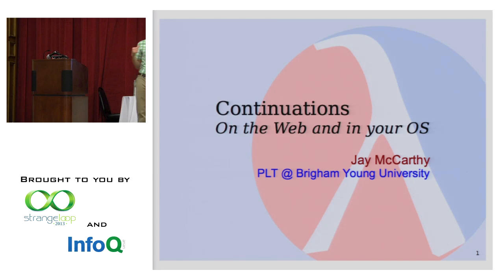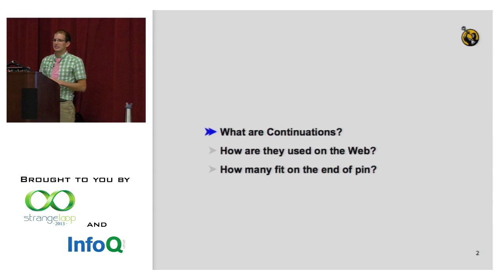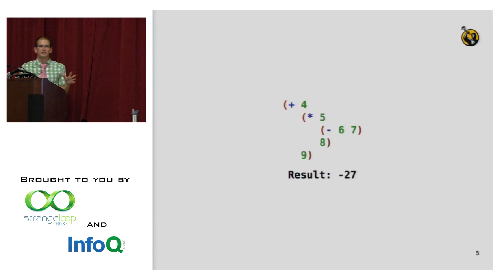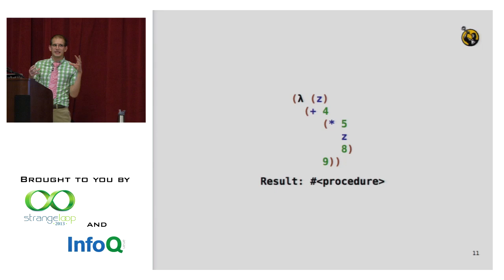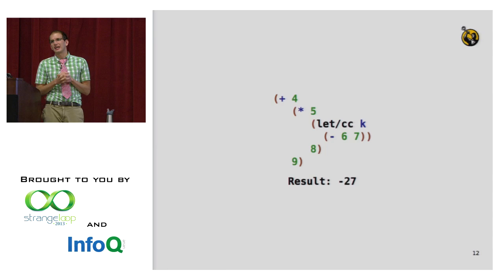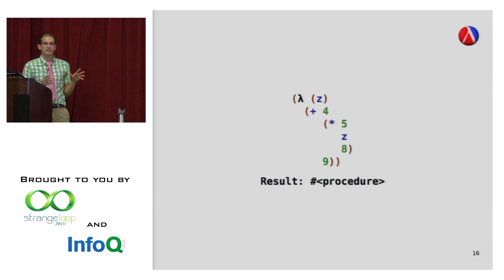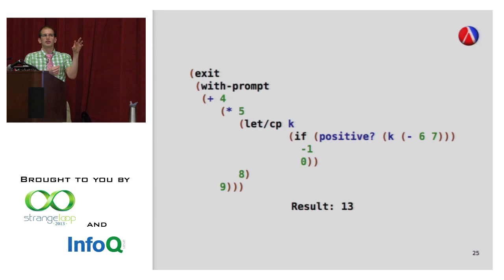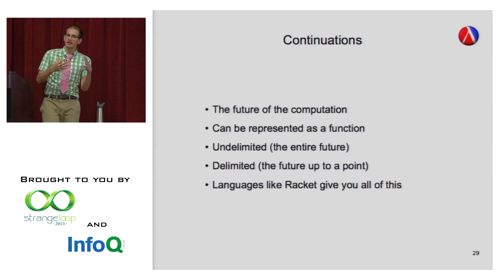"Continuations on the Web and in your OS" by Jay McCarthy (2013)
It is well-known that continuations represent the essence of Web interaction: a synchronous Web request from a server to a client is a server continuation and the action pending a response in an asynchronous request is a client continuation. These concepts lay underneath many Web frameworks and architectures such as the Racket Web server, Seaside, Links, Hop, node.js, etc.

What is less well-known is the ways continuations, particularly delimited continuations, are useful in structuring modularly composable elements in Web applications and OSes.

In this talk, we will give a basic introduction to delimited continuations, their traditional application on the Web, and then show more advanced techniques using examples from Web interaction, as well as high-performance event-based network servers and concurrent simulation environments.

Jay McCarthy
Brigham Young University

I am an assistant professor at Brigham Young University in the Computer Science Department. I am a member of the PLT research group. I work on the Racket programming language. I completed a Ph.D. at Brown University in the Computer Science Department. I worked with Shriram Krishnamurthi. I was an NSF Graduate Research Fellow. I graduated from the University of Massachusetts at Lowell where I studied Computer Science, Mathematics, and Economics. My work has been supported by the National Science Foundation’s Software and Hardware Foundations (CISE/CCF) program and Computing Education for the 21st Century (CISE/CNS) program.